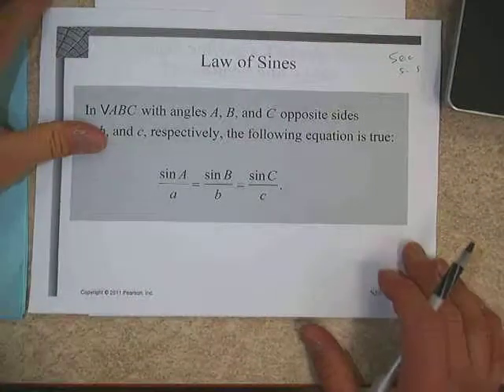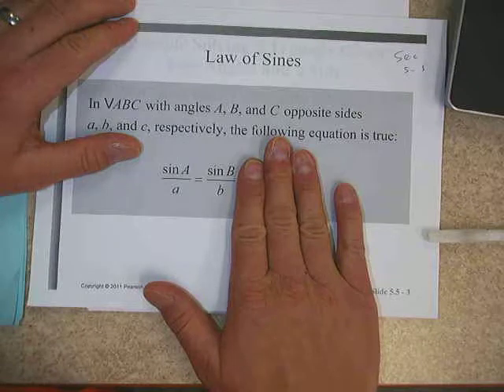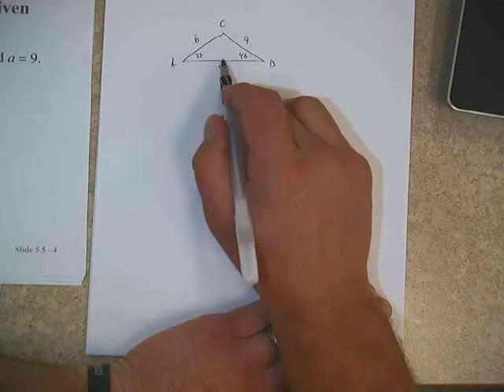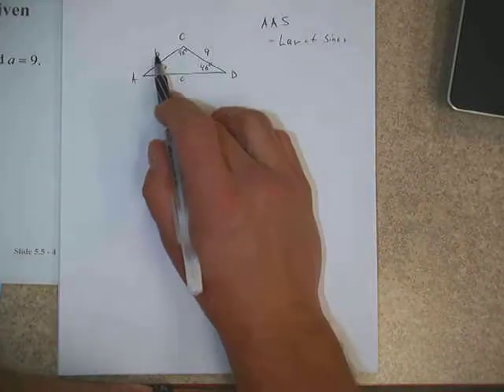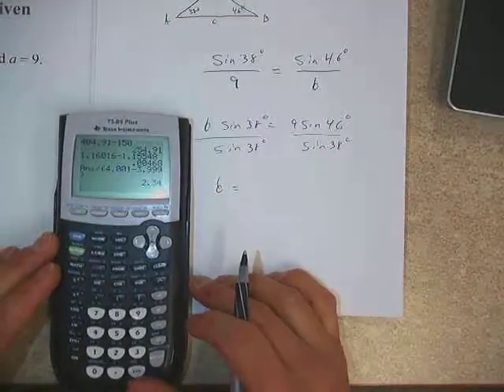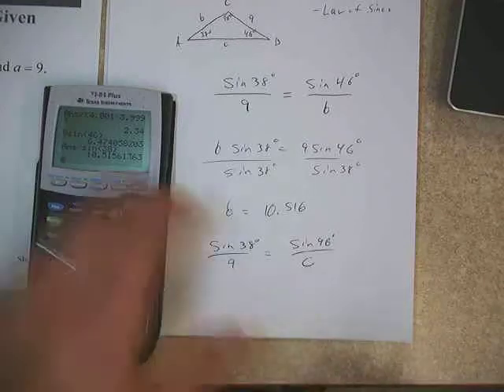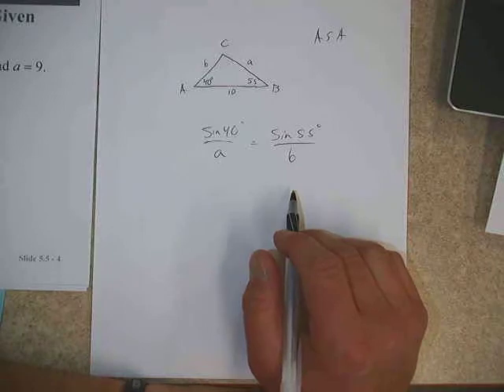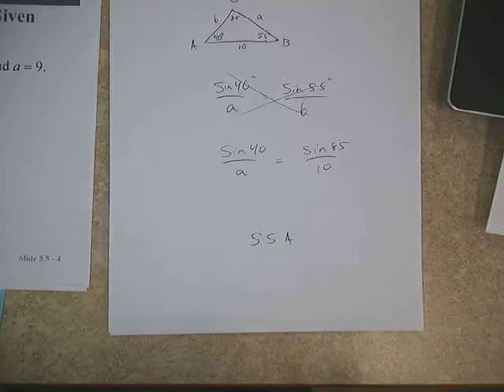PC Sec 5 5 Part 1